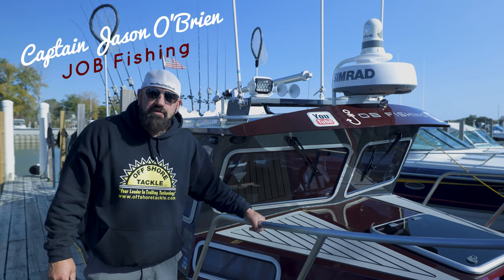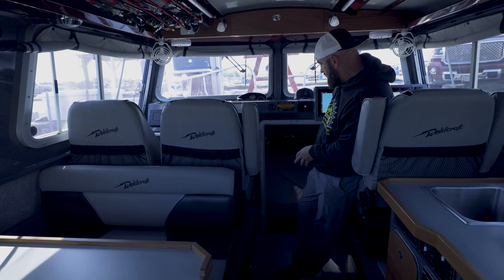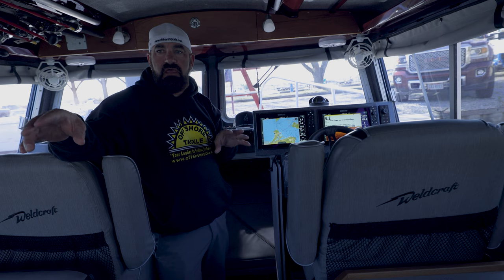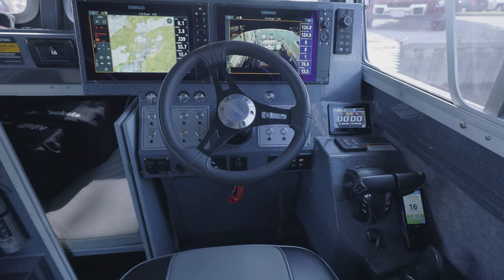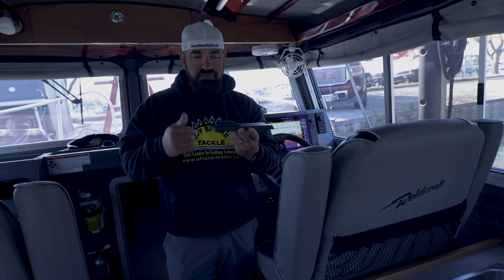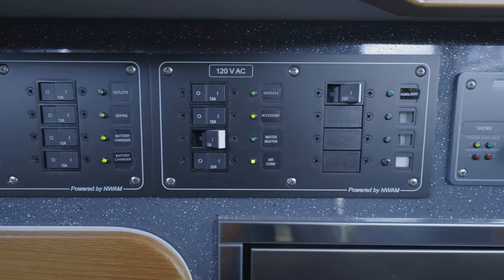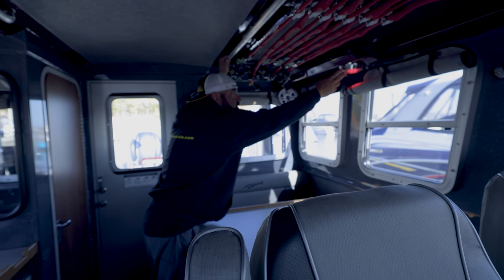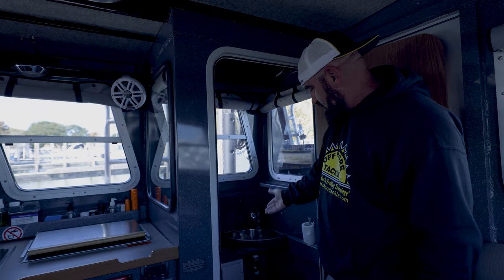JOB's 2022 Weldcraft Cuddy King OS 300 Boat Tour - Part 2 Interior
While waiting for Lake Erie weather to lay down in time for the walleye derbies to start, I finally got a chance to do a full in-depth and detailed walkthrough of our new 2022 Weldcraft Cuddy King OS 300.  After fishing charters all season on her I can say that it is probably the best Great Lake fishing boat I've ever fished out of... If you have any questions or would like to learn more about Dardevle please leave a comment.  Due to the length of the video I've had to split the video into two parts...